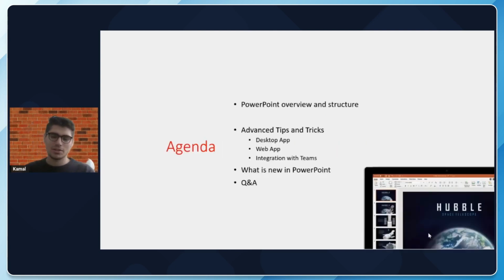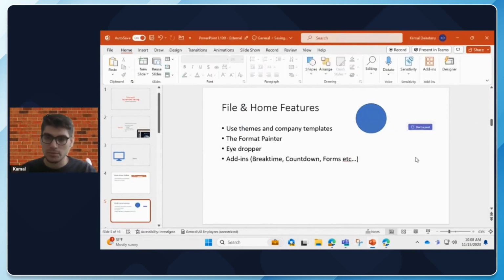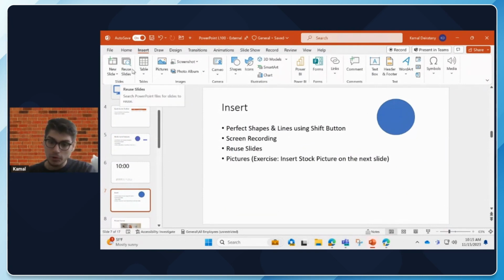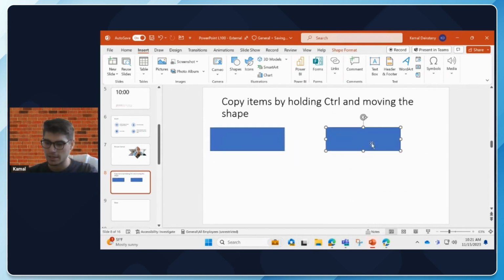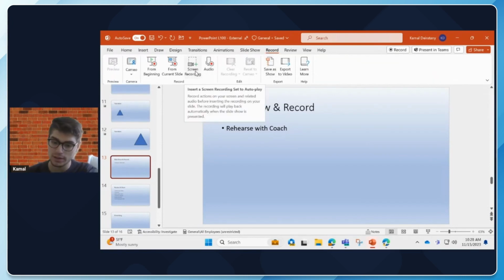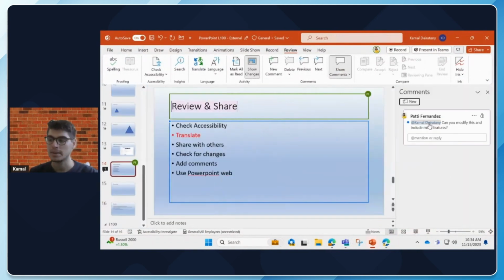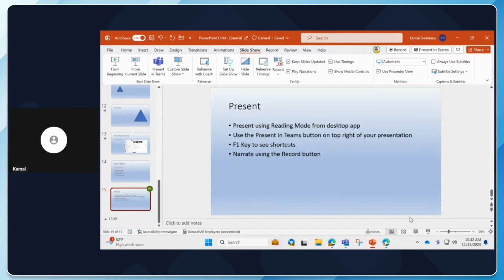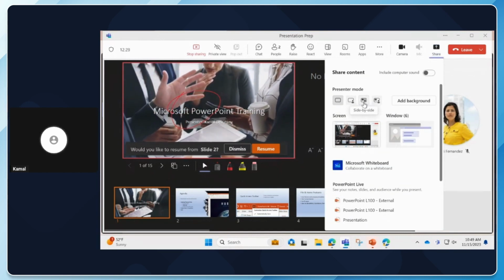Advanced PowerPoint Webinar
Join us for an educational session where we delve deep into the advanced functionalities of Microsoft PowerPoint. Whether you're a seasoned professional or looking to enhance your presentation skills, this webinar is packed with expert insights and hidden gems to transform your PowerPoint experience.

Freebies!